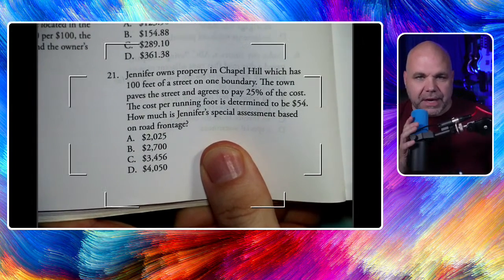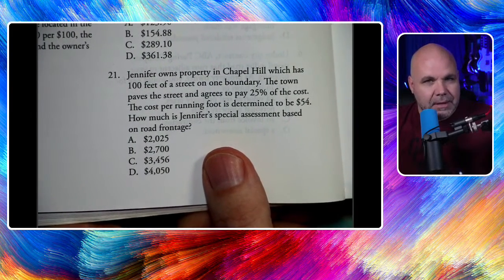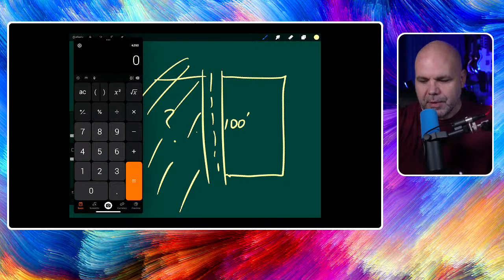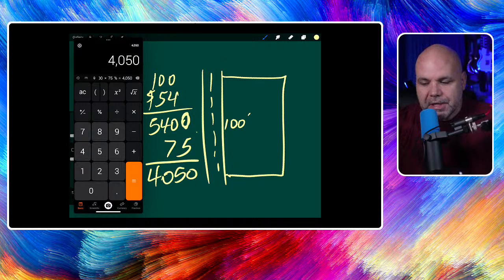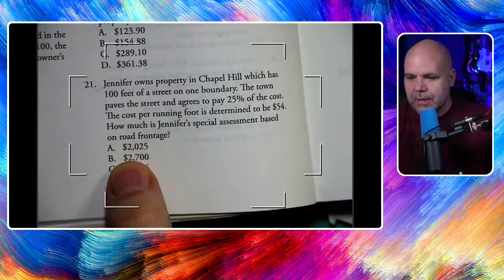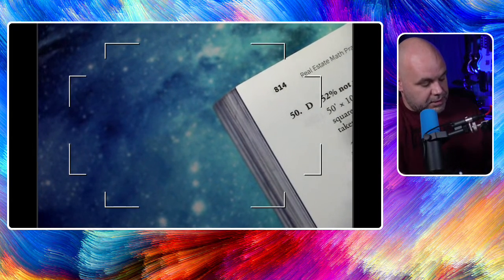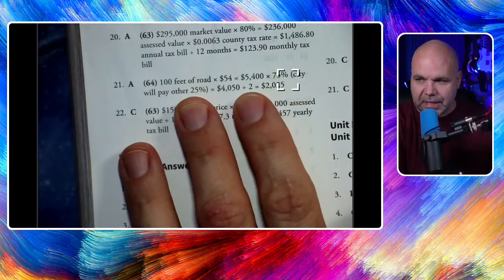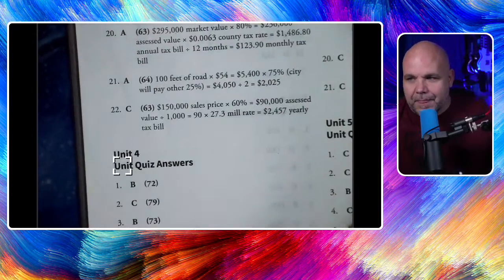Q&A Special Assessments | Ch. 3 #21 | Paved Street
I mispoke in the video. This is from Chapter 3 (not Chapter 23 as there is no such thing).